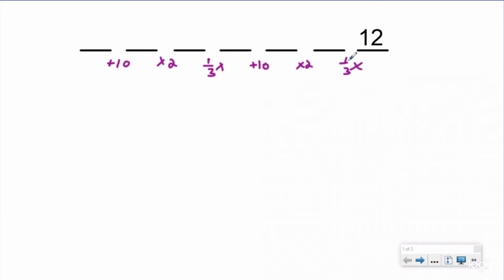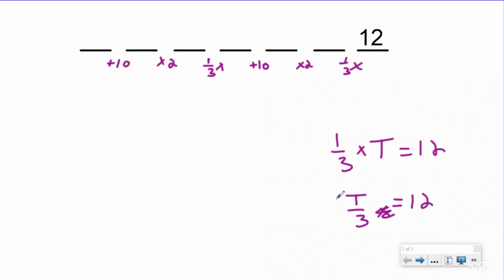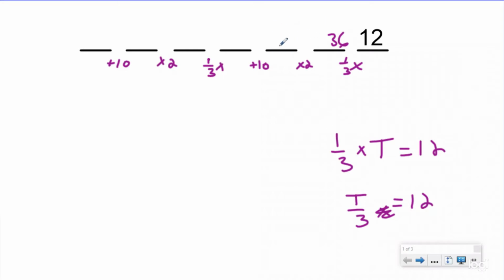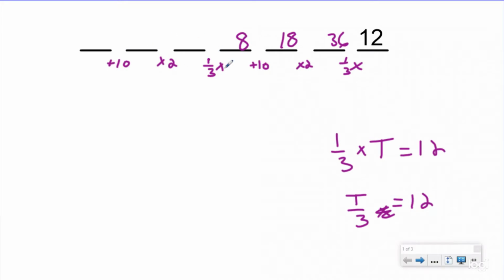3rd Grade - Quarantine Math From the Lab - Episode 1 Problem and Solution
Join us in the lab to help us solve the mystery of Quarantine. These problems are not your normal math problems. Make sure you put your protective mask and gloves on before trying to tackle these!